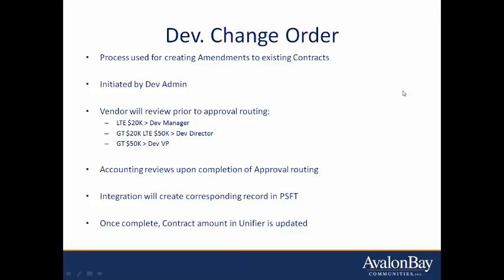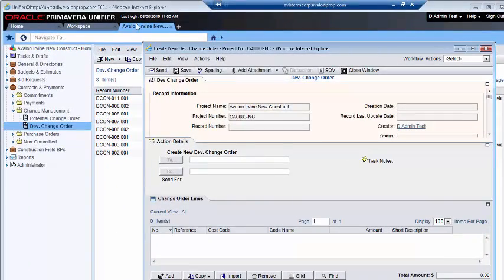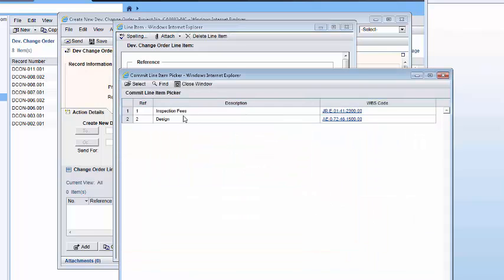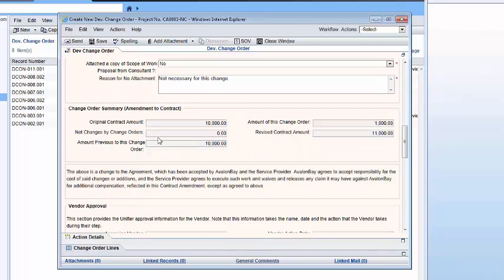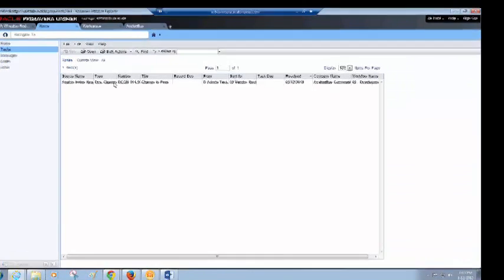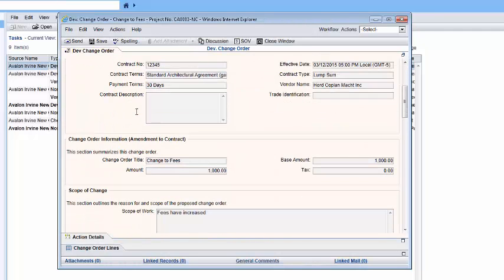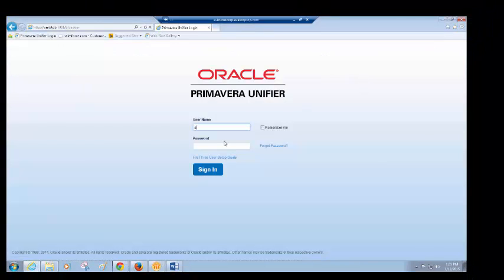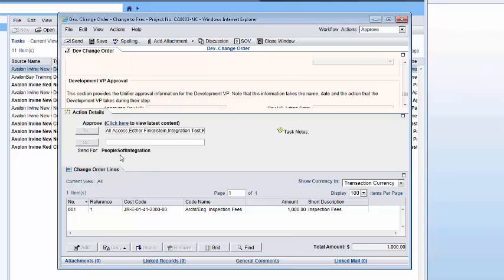DEV Change Order 6min 26sec